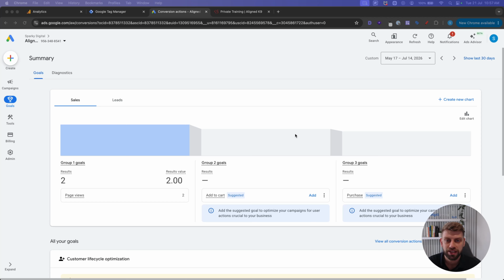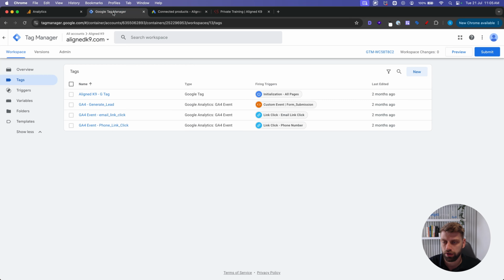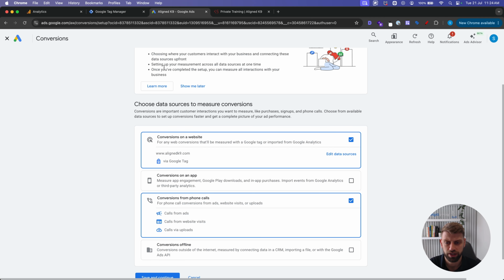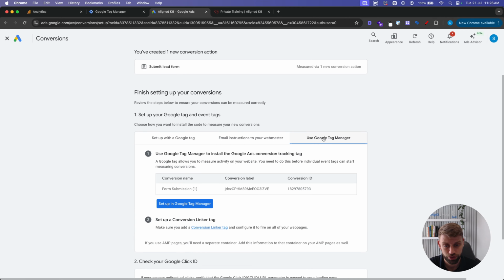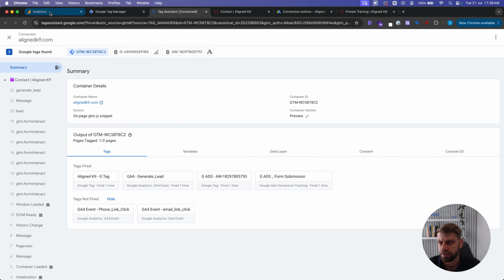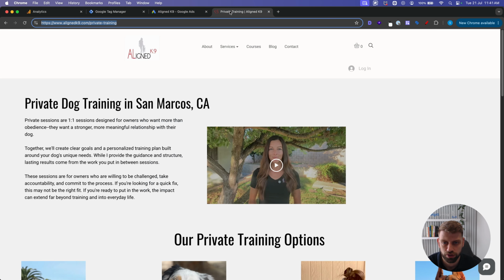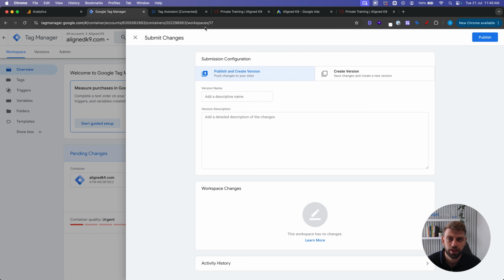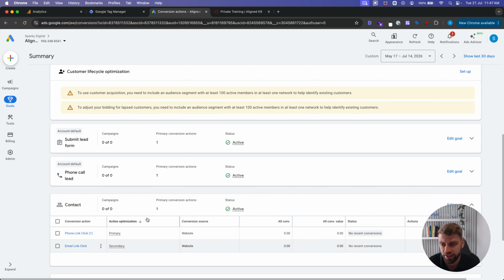How to set up Google Ads conversion tracking using Google Tag Manager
In this video I show you how to set up Google Ads conversion tracking using Google Tag Manager, so you can track form submissions, phone clicks, and email clicks and see exactly which ad clicks are turning into real enquiries.

Before setting this up you will need to have GTM and GA4 connected, along with your basic conversion tracking in place. I have linked all the guides you need below.

Once you have those in place, follow along with this video to connect it all up with Google Ads.